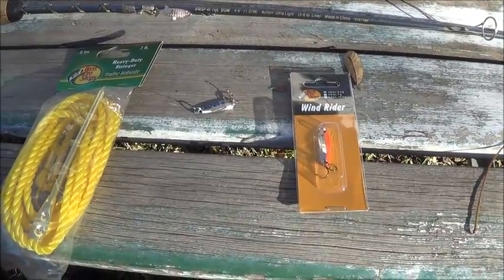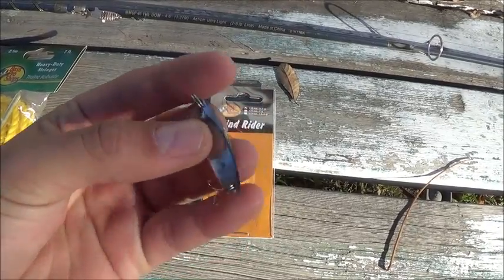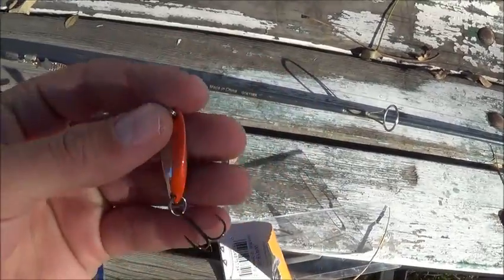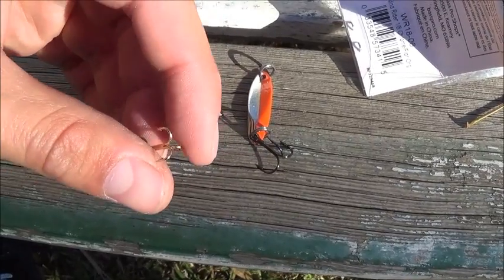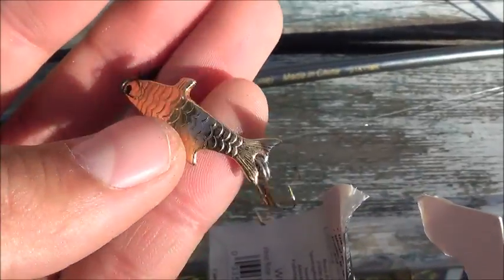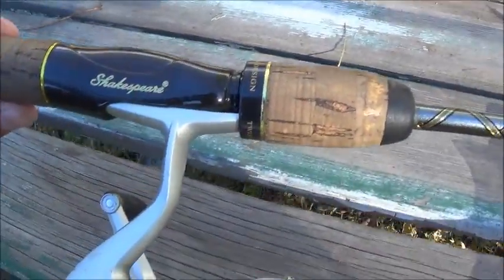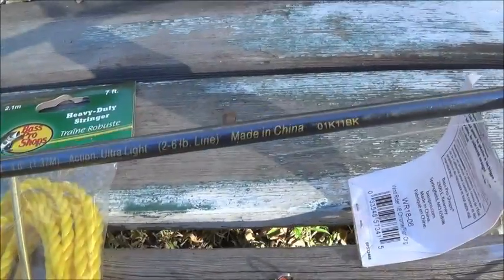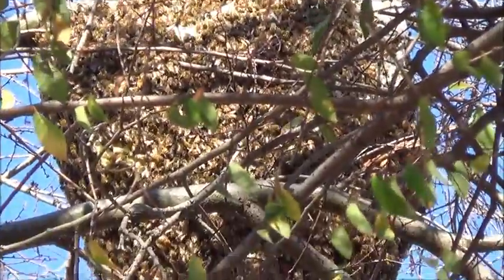Trout Gear and Beautiful Honey Bees!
Just my simple trout fishing gear (Very simple stuff) Also came across some beautiful Honey Bees! Enjoy!